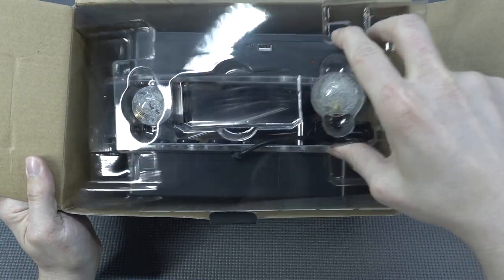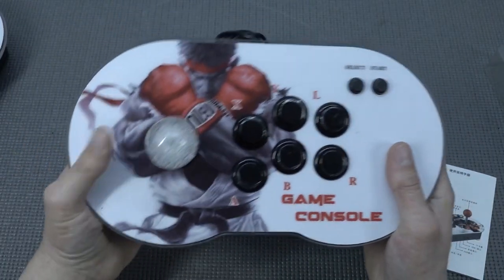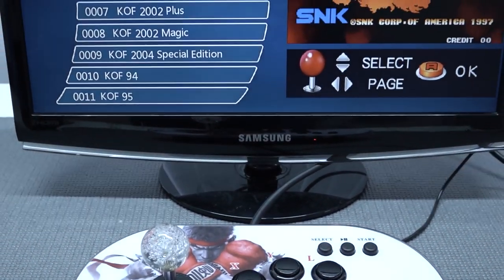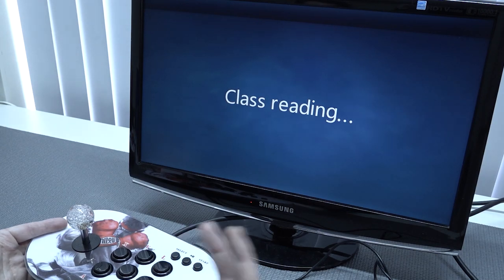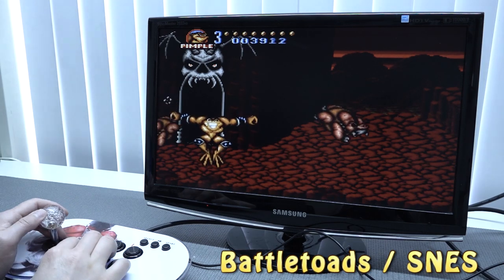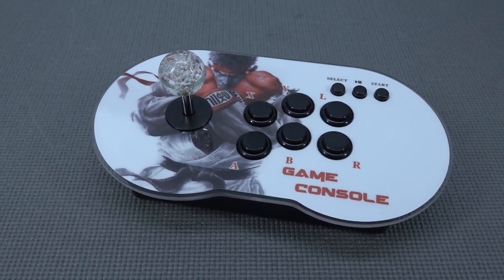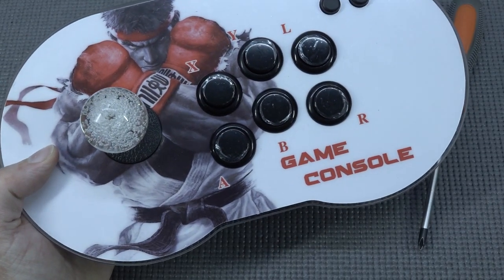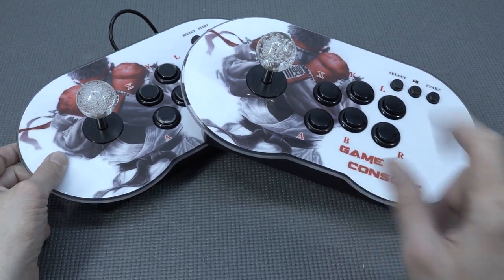The Duo Budget Game Console from Ali-Epress / Finally Something Else !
These tine dual pandora / super console x arcade game consoles look awesome. Only how do they perform in the end ? It is any good ?